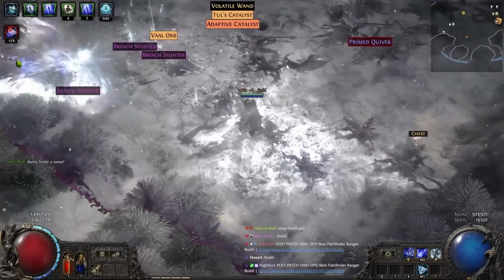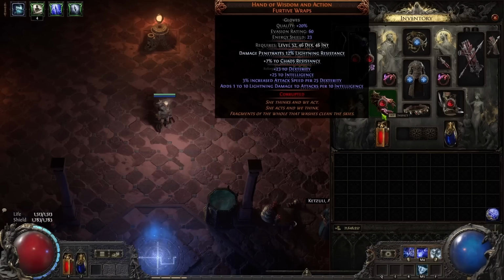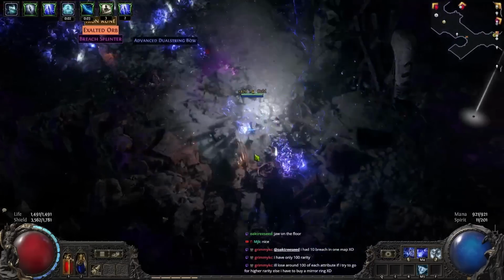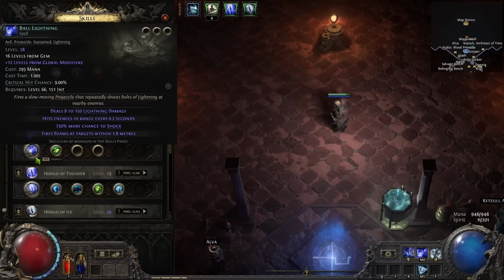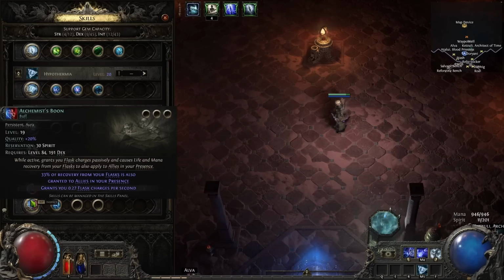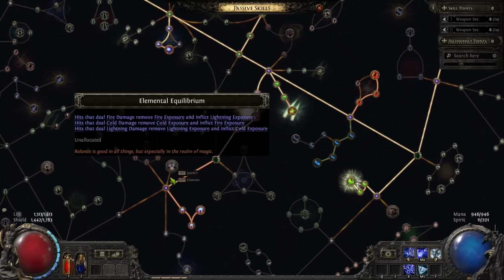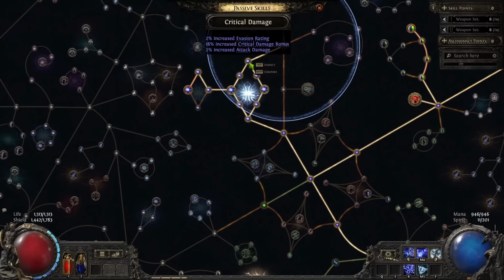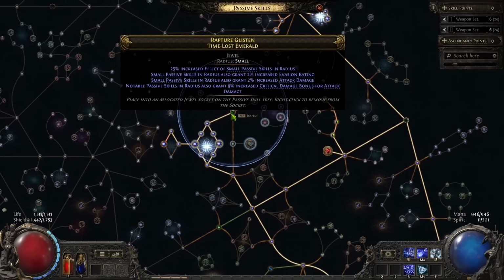Path of Exile 2 | UPDATED 20M+ DPS! Best Pathfinder Ranger Build! (PoE 2 Ranger Guide)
Today I am showing you guys my updated Pathfinder Shattering Concoction build now doing over 20M DPS! We are now able to kill a +4 level arbiter in seconds!

Live on Twitch stream right now!

Or click on this link to have my code auto entered

0:00 - 0:40 Showcase
0:41 - 1:16 Intro
1:17 - 6:39 Gear
6:40 - 10:24 Gems
10:25 - 11:09 Boss Setup For Gems
11:10 - 15:00 Tree
15:01 - 16:27 Jewels
16:28 - 16:48 Outro